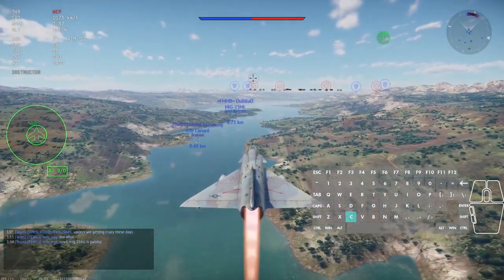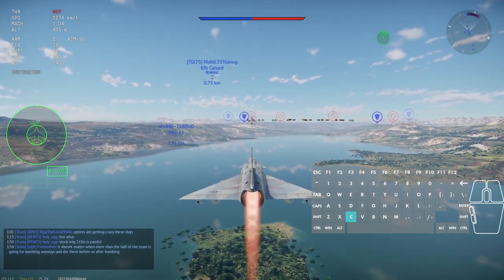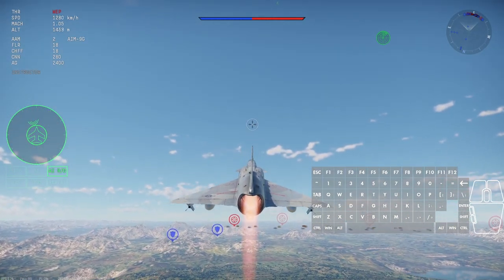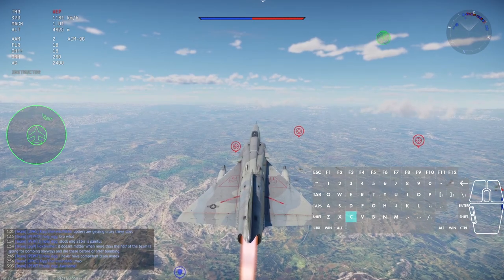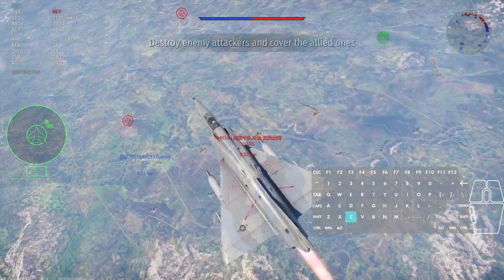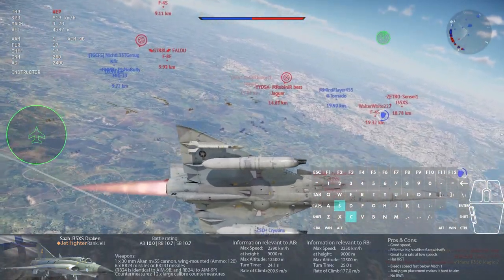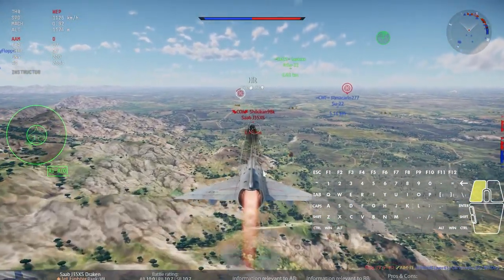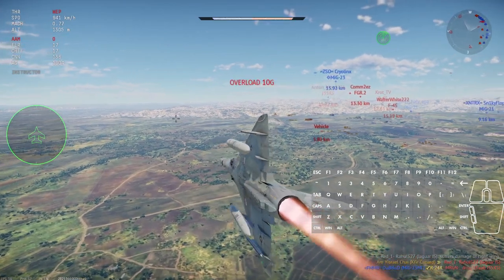War Thunder Air RB - Noob's Journey: Israel Grind ft. Kfir Canard - Ep.10 (AI Voice Commentary)